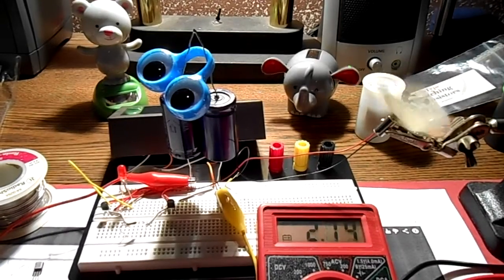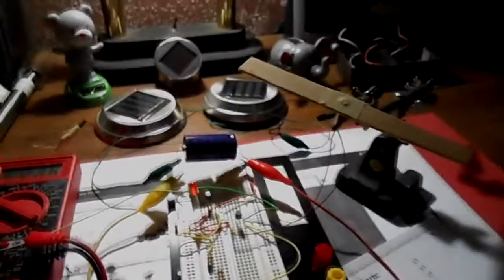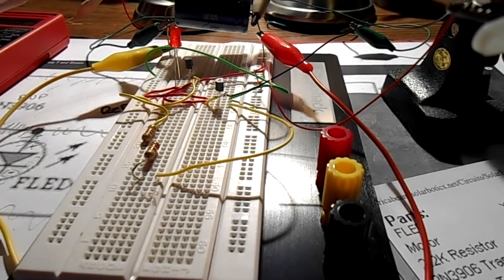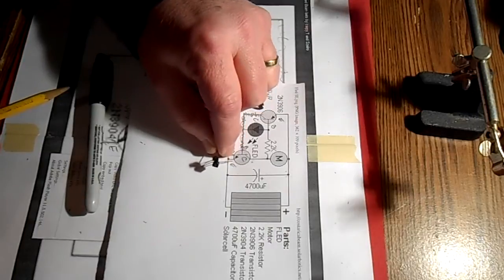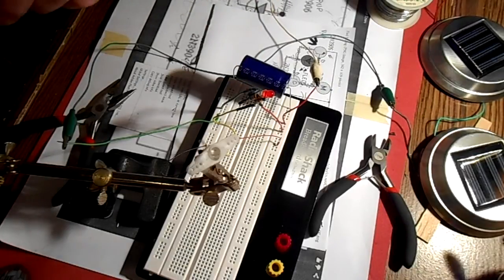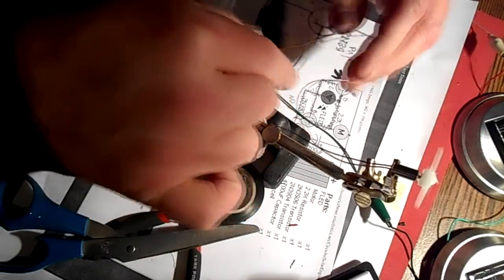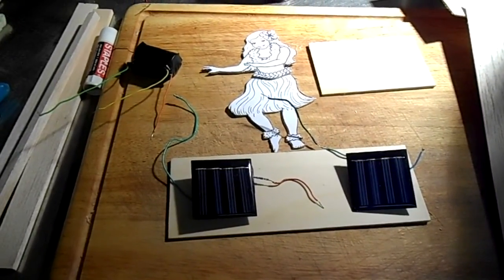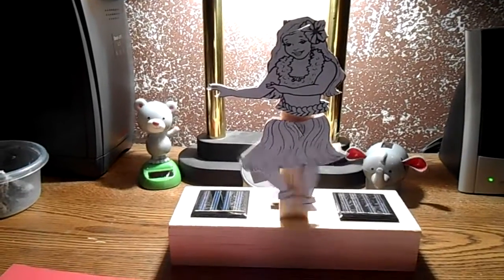Solar Powered Dancing Hula Girl - Mechanical Madness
Inspired by solar powered animals, bobble heads and auto decor of the 1980s, we set out to build our own, "Solar Powered Dancing Hula Girl". I mean, what could be better!

The core solar engine schematics are based loosely on plans for an LED triggered beam bot circuit and the two wiggle powering solar panels were salvaged from cheap solar garden lamps.

Yip, Cute solar powered dancing hula girls,  FIRST ON THE PLANET !!

Artwork thumbnail is all original to GuruBrew